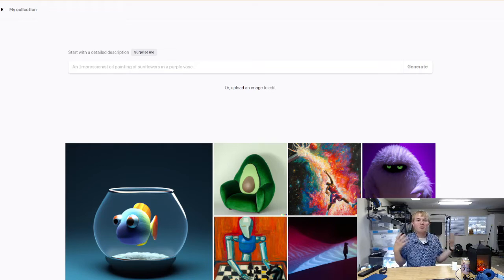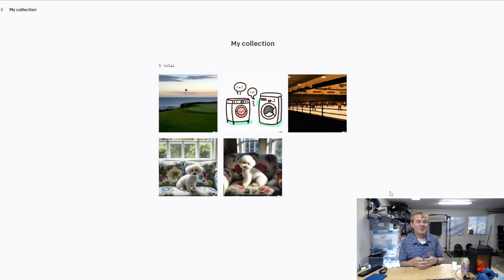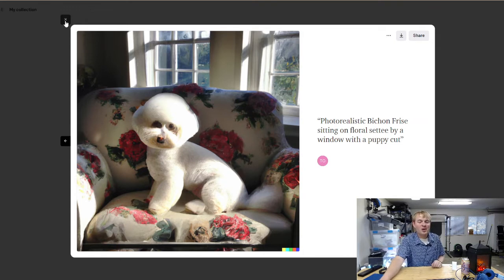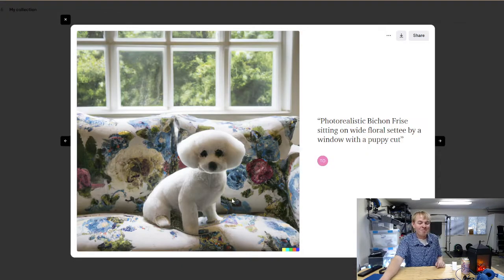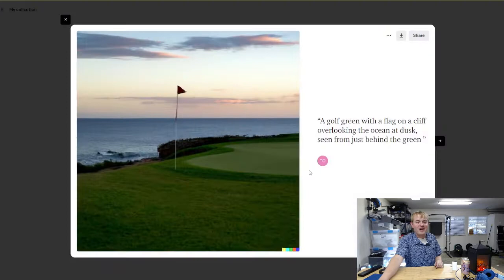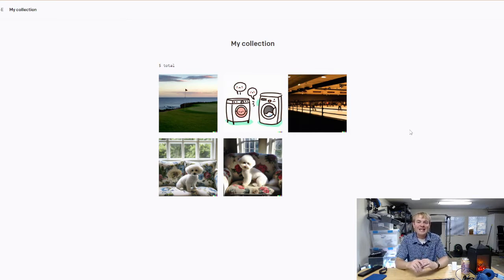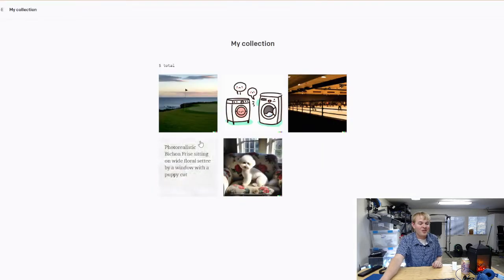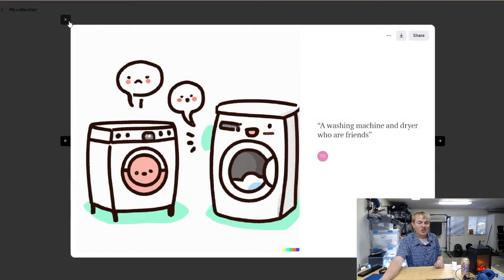My First Day Beta Testing DALL-E From OpenAI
I share my experiences and a few images from my first day Beta testing OpenAI's amazing DALL-E generative AI system, which can create realistic images from a text description.

I made some fun things--a washer and dryer who are friends, a squirrel eating my former boss' internet. But I also experimented with using the system to create images based on my own recollections of a place or a scene. I have a photographic memory but no drawing ability, so this was a pretty amazing capability.